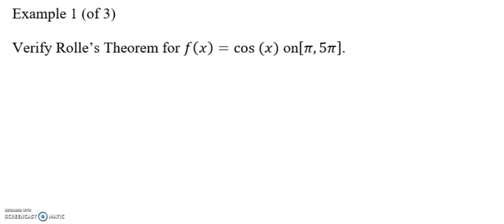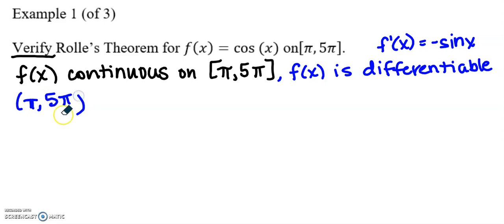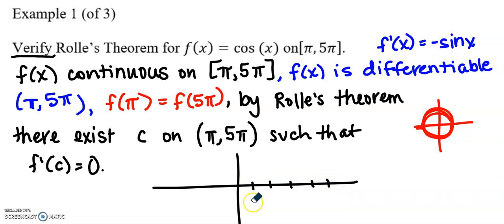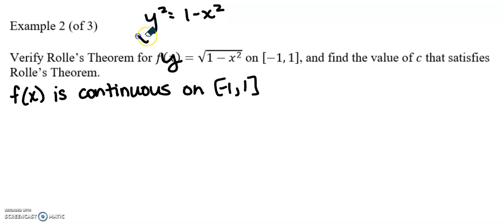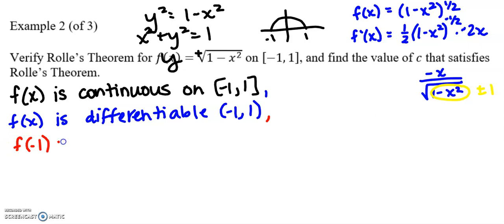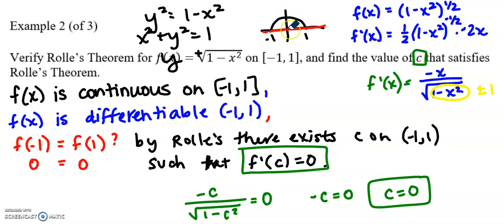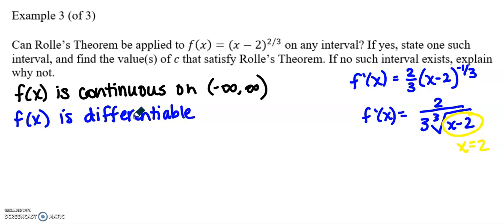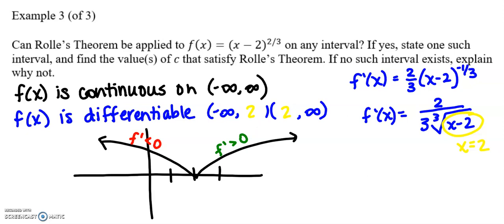3.2 Rolle's Theorem NOTES